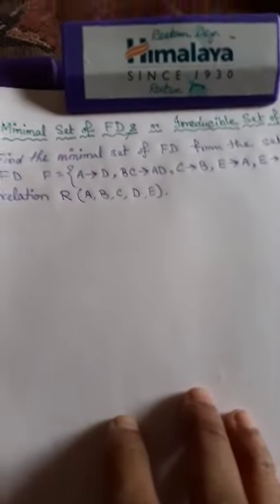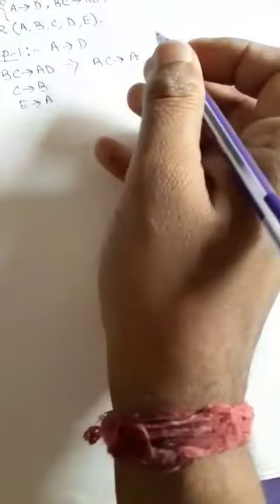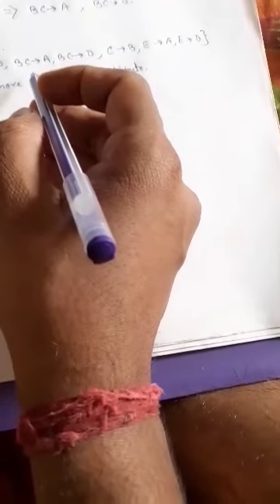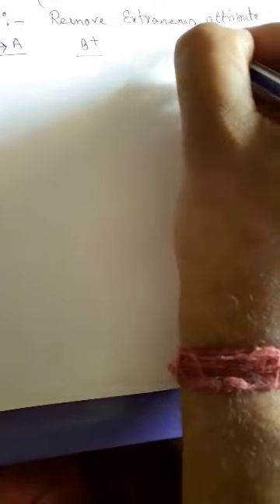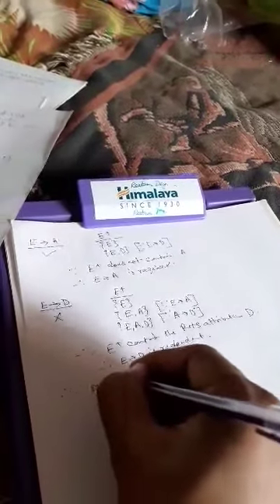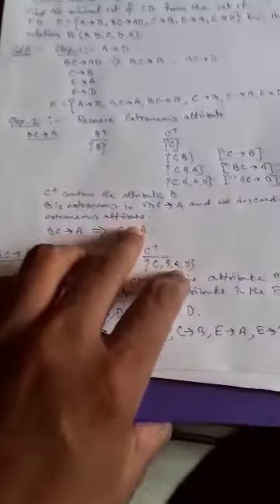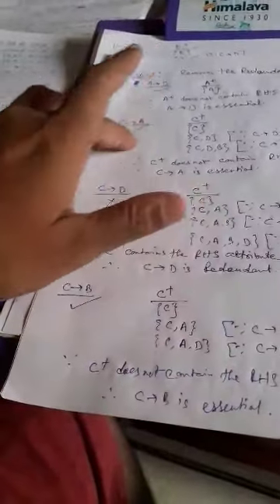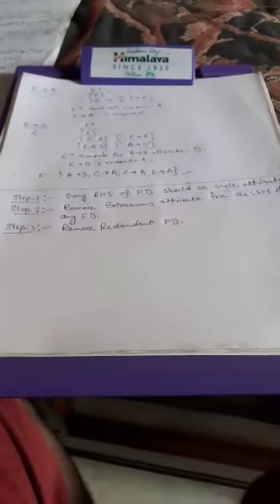Minimal set of FD1